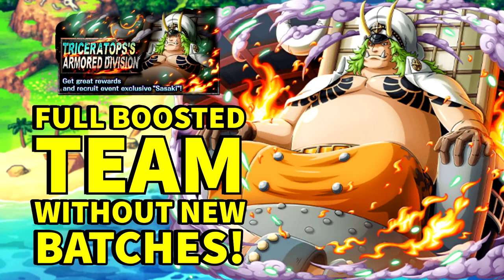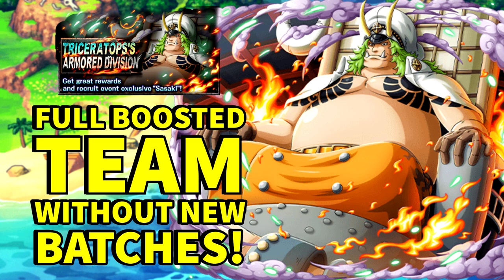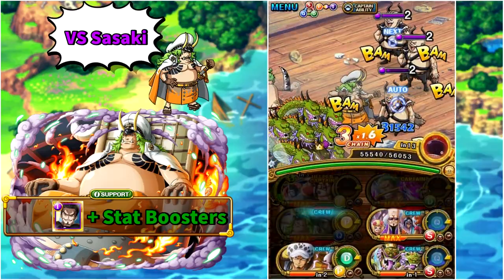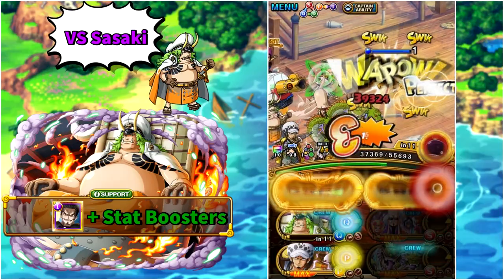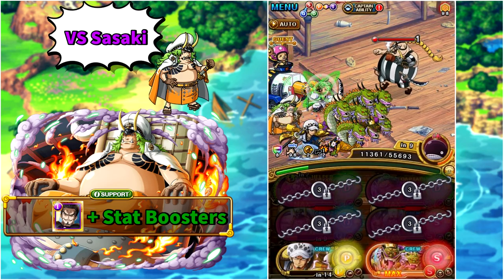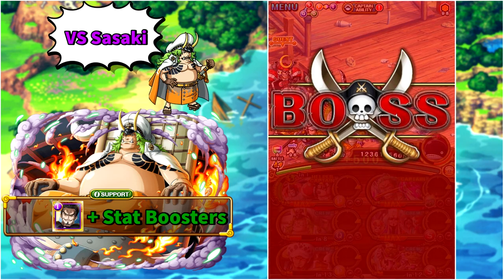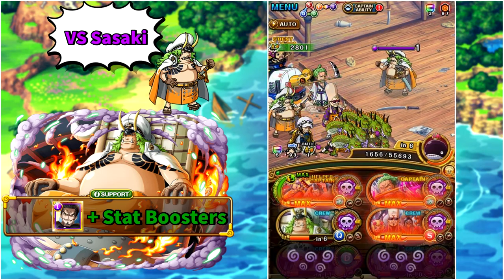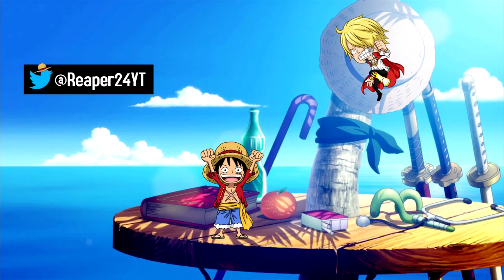OPTC 8★ Triceratops's Armored Division - Full Boosted Team! [One Piece Treasure Cruise]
My full boosted team, without new units, for the new Triceratops's Armored Division VS Sasaki event!

0:00 Introduction & Info
0:35 Quest Guide